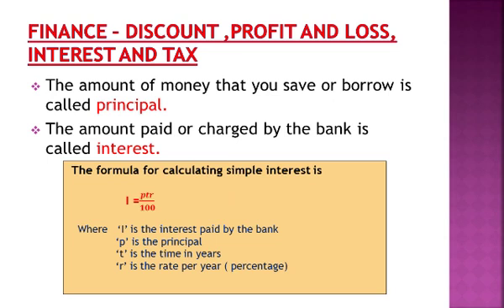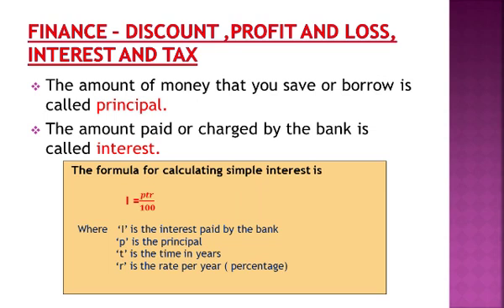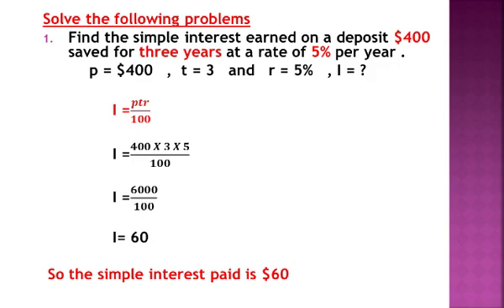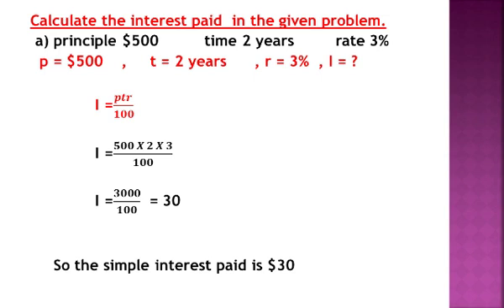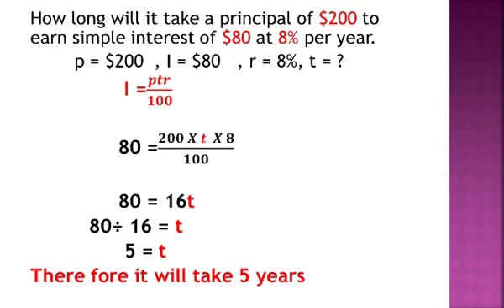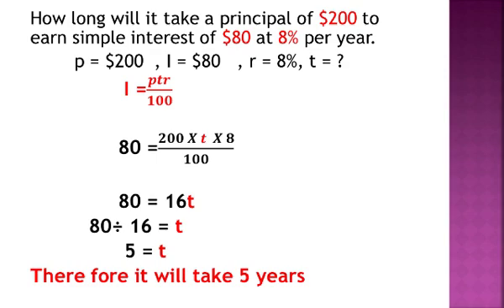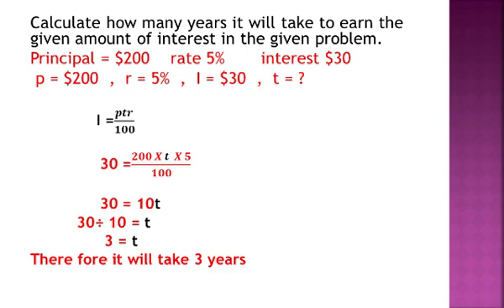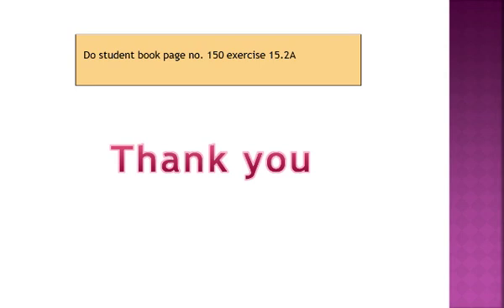Fraction, decimals and percentages 2 Math grad 8